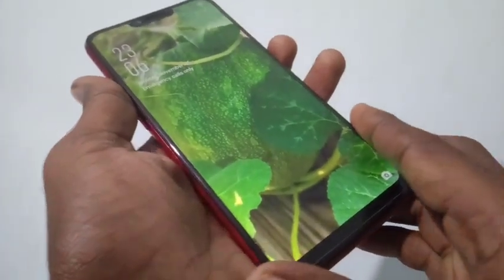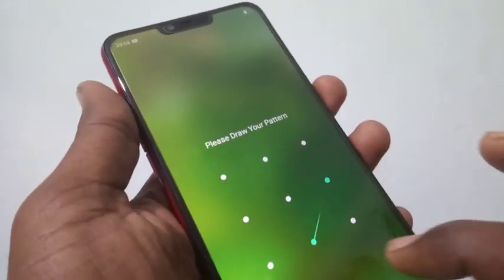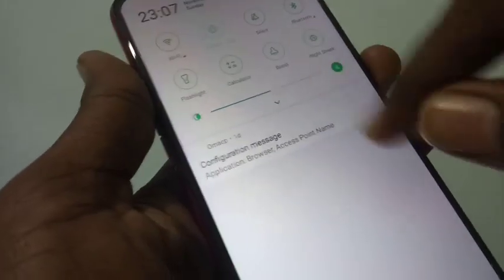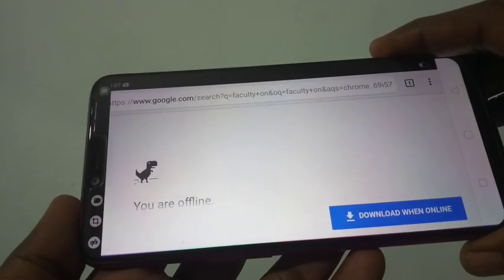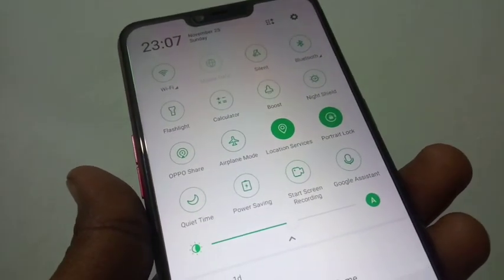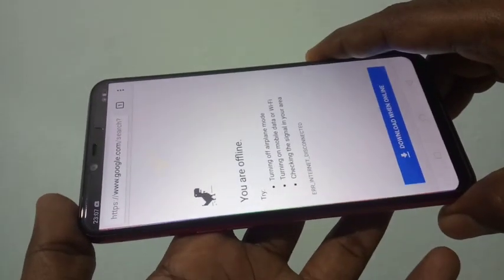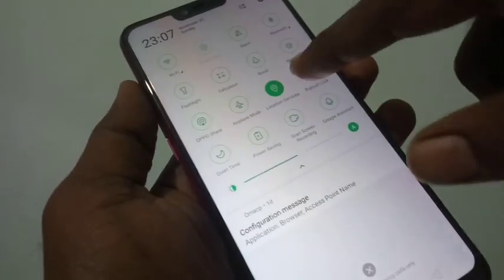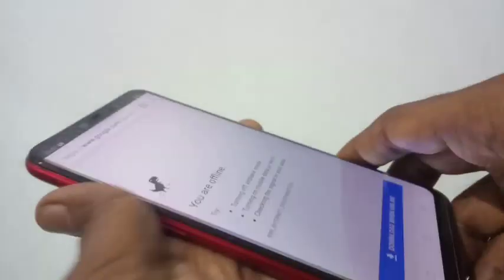How to turn off auto screen rotation in Oppo A3S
How to turn off auto screen rotation in Oppo A3S: People like you sometimes find difficult to do turn off the auto rotation of screen in Oppo A3S. This tutorial is aimed at such People to help them find it easy method of screen rotation off in their Oppo A3S. It is actually quick easy and they need to find a smart key in the notification area. The smart soft key is portrait lock. They have to press the portrait lock to turn into green. Please watch the video to have a demo on the way to turn off the screen rotation in Oppo A3S.